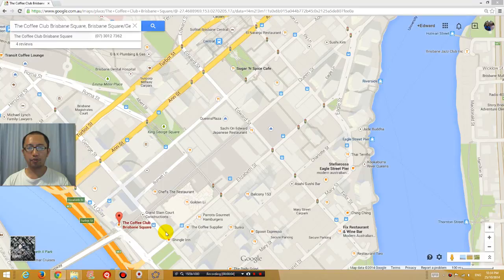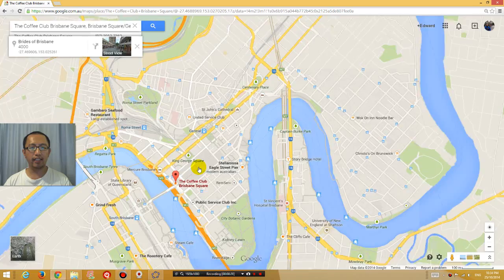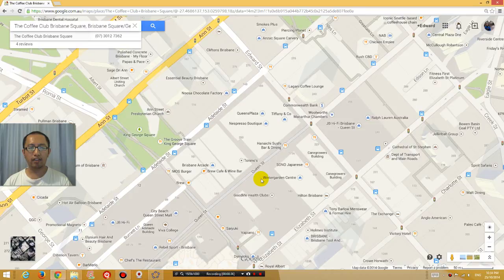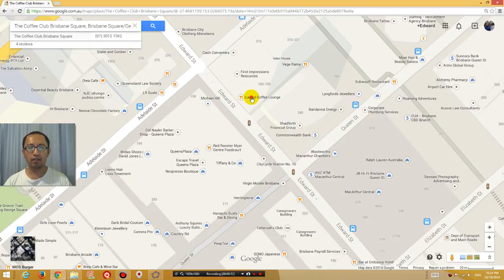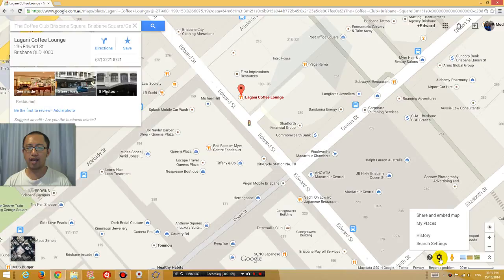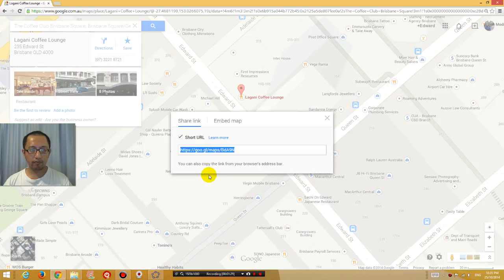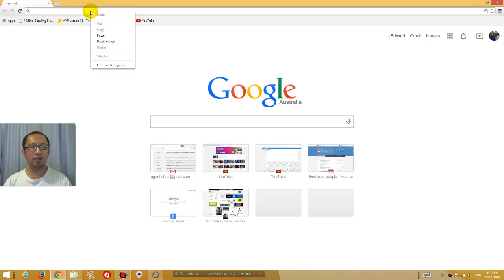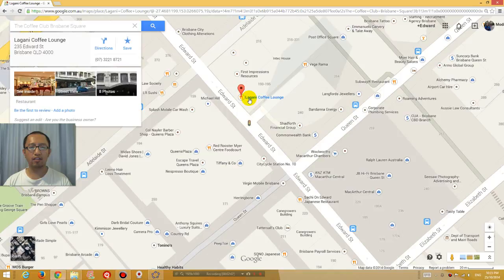Google maps create link to location short URL tutorial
Recently I tried to send a friend a link to an address on google maps and found the web address to be incredibly long. This tutorial shows you how to shorten the URL to a particular shop or restaurant.